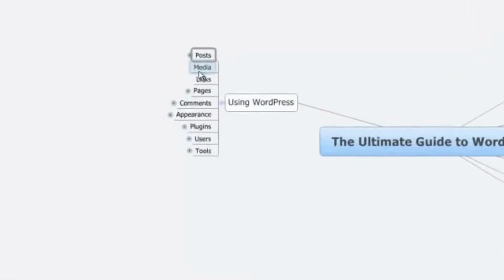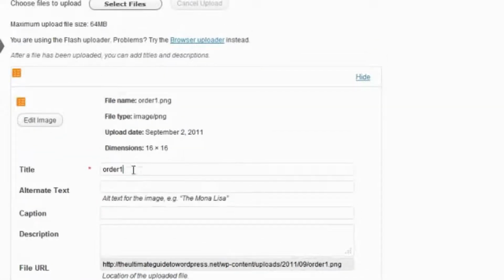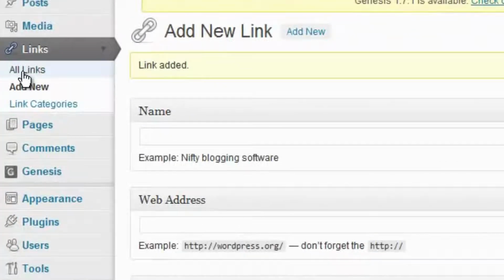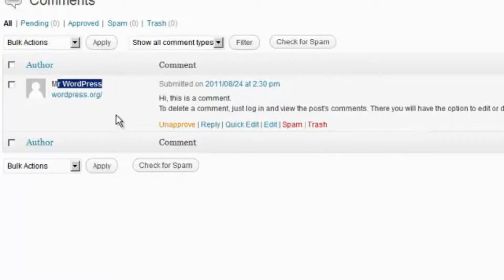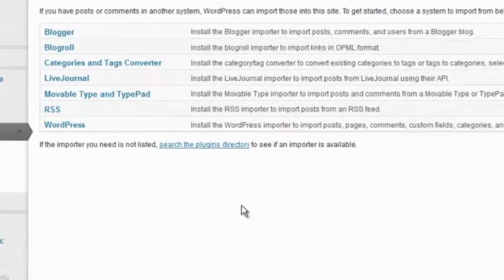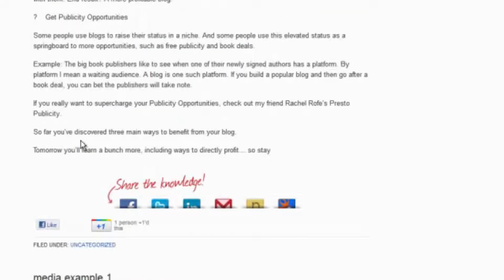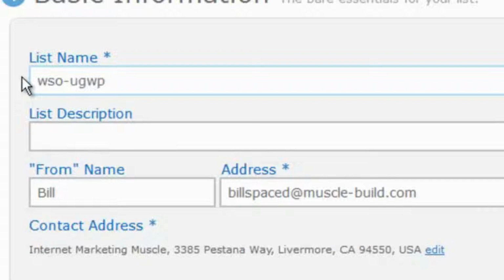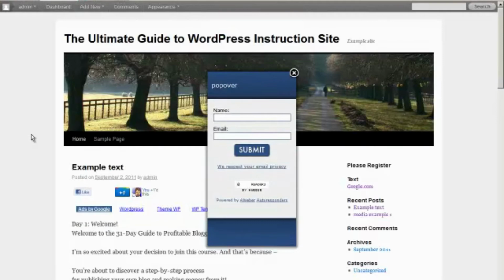How to use wordpress | Autoresponder-integration | social media-integration | Digital marketing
How to use wordpress, Autoresponder-integration, social media-integration, Digital marketing training for beginners
Hello friends! This is the BW Home TV channel ! We create a video for Entertainment and Educational with different topics  from History of the world which belonging to ancient times and present  Like as Antique coins ,  Antique Jewelry,  Antique decor, Antique furniture, Antique Clock, Antique Victorian, modern gadgets, furniture , technology and software Training videos like as internet marketing , seo wordpress , Mobile ecommerce  Etc that will be helpful for improving the quality of our life by gaining knowledge and help in self-development.

The audio and video sources in this video are designed in such a way that the viewer hears and sees new UNIQUE content.

If you have any ideas on how I can improve my videos, write in the comments. My job is to please the audience, to help them think positively and develop themselves!

It makes me happy and inspires me to create new interesting quote videos!

We hope you enjoyed this Free Internet marketing training course a lot of work has been put into it.

internet marketing,
internet marketing toturials,
internet marketing course,
digital marketing,
digital marketing toturials,